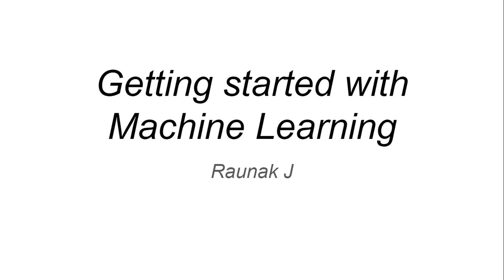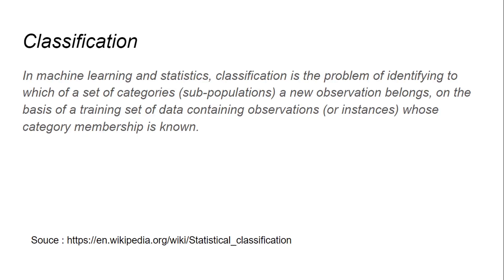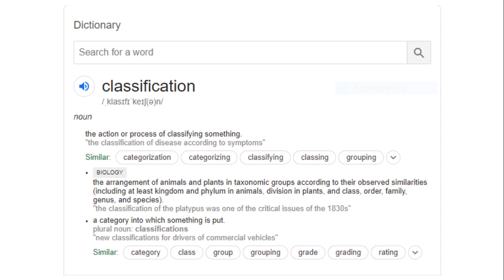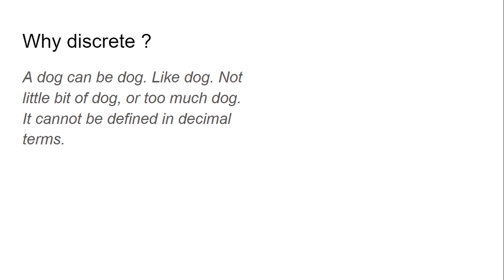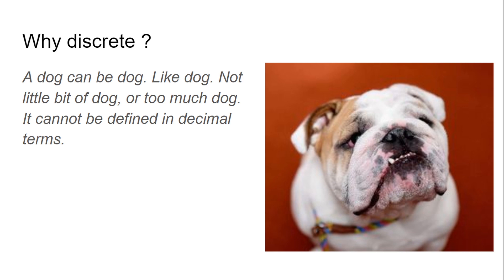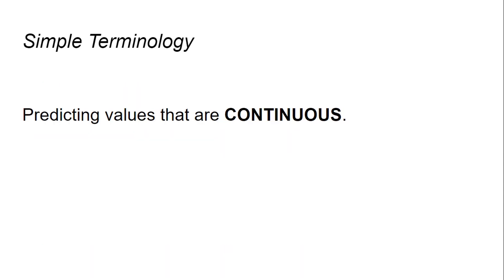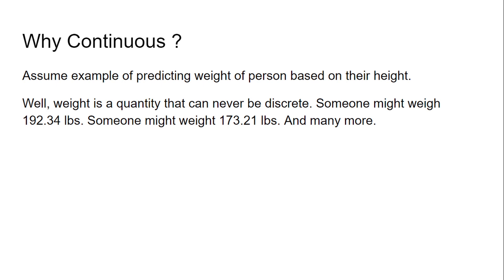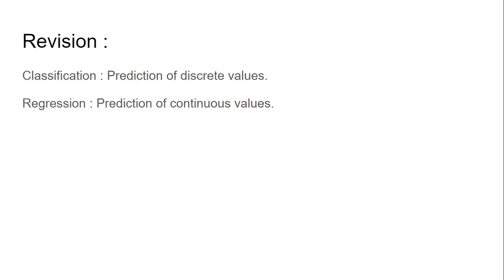Classification and Regression Difference | Getting started with Machine Learning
This is second video in "Getting started with Machine Learning" playlist.